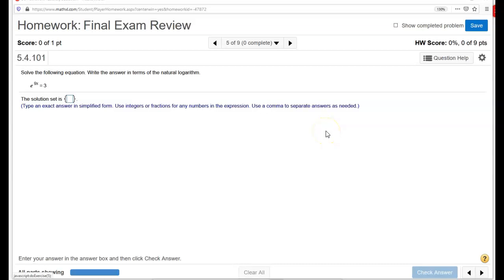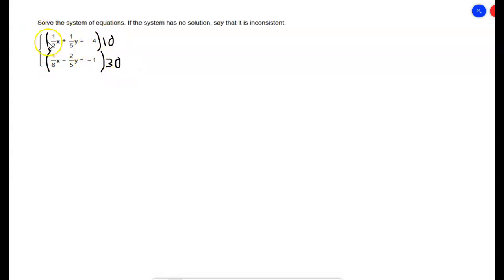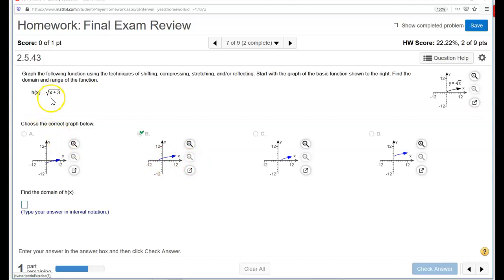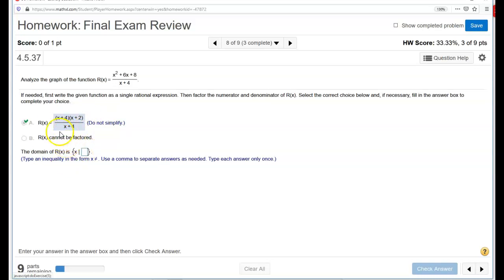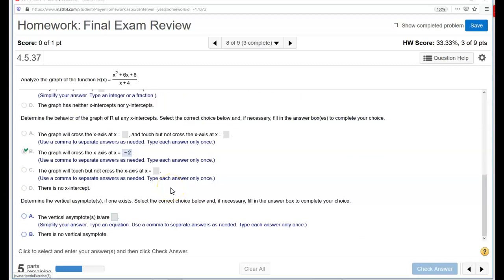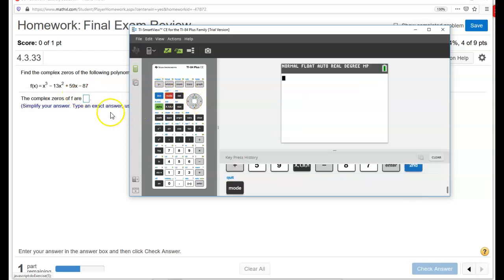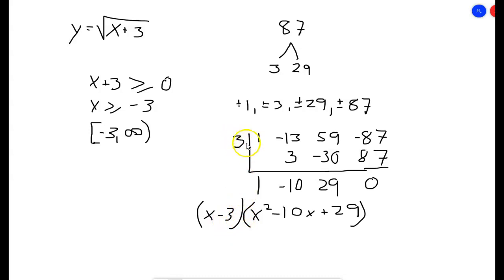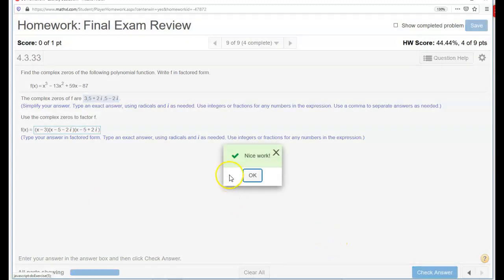Final Exam Review Part 2